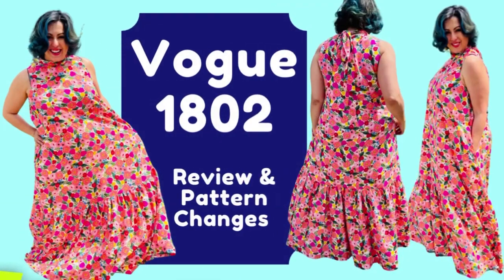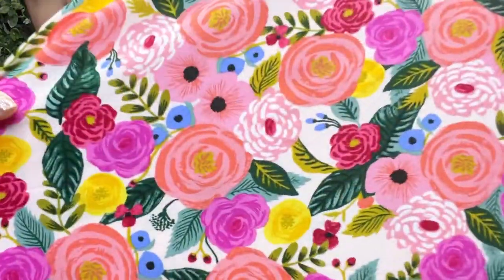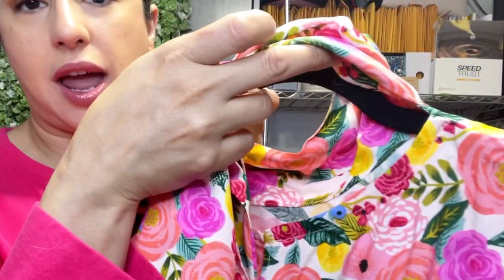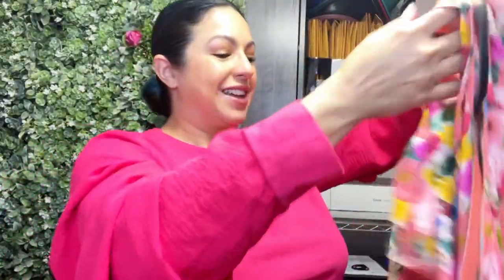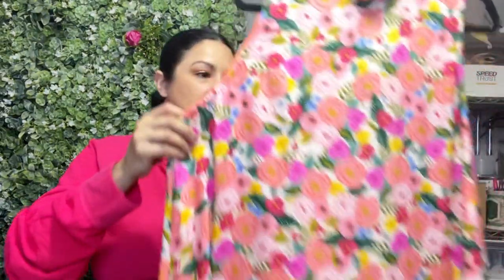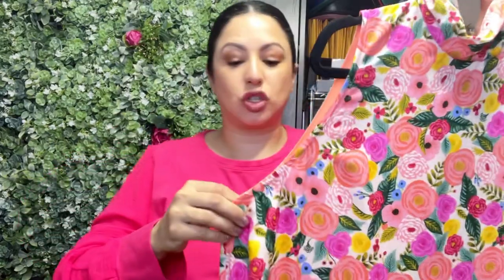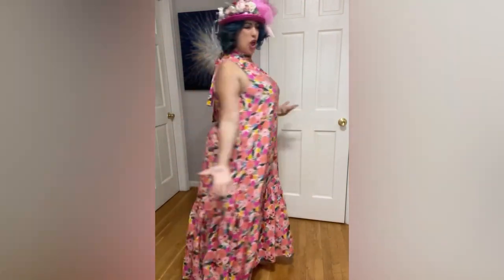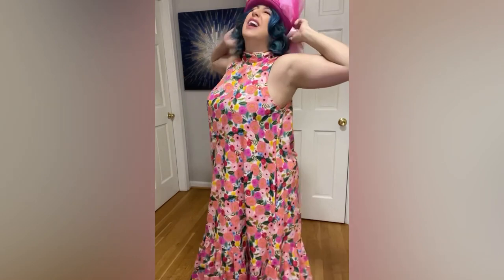PATTERN REVIEW AND THE CHANGES I MADE TO VOGUE 1802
Vogue 1802 was the perfect pattern to bring my sewjo back.

What I'm wearing: A store bought top and pants

~give me a thumbs up on my videos and leave a comment to let YouTube know that you like the content